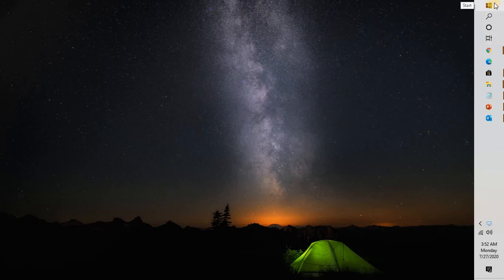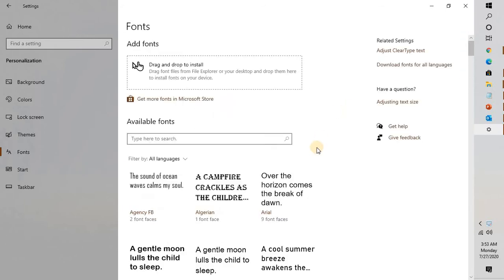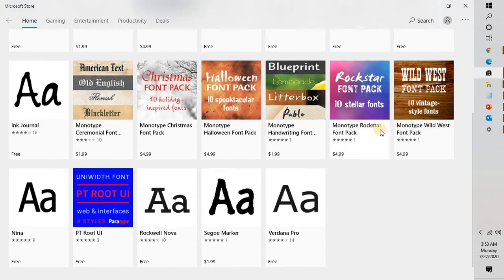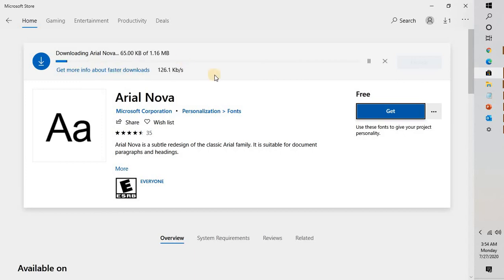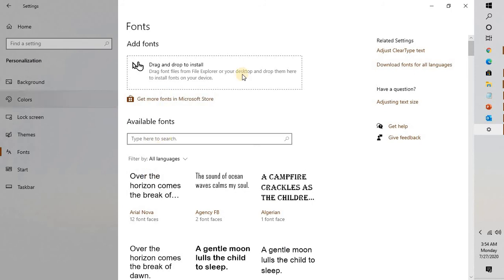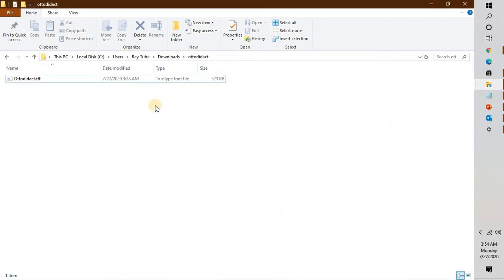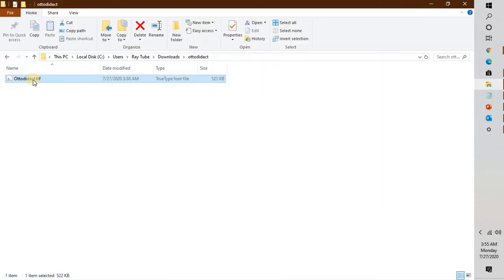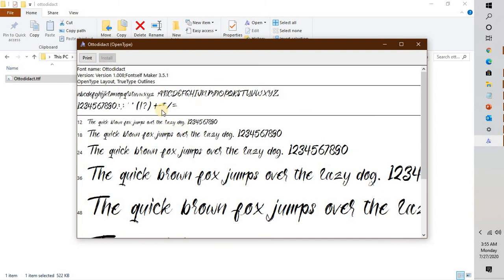How to Install Fonts in Windows 10 for FREE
You will find many system fonts that come pre-installed with your Windows 10 operating system. However, there may be times when you need to install additional third-party fonts in Windows 10. Installing fonts in Windows is easy and I’ll show you step-by-step how to install your third-party fonts.

First of all, make sure that the font files are in TTF (True Type Font) or OTF (Open Type Font) format. Secondly, make sure to unzip the font files before installing them. Also, bear in mind that you may have to be logged in as an Administrator before attempting to install the fonts.

Once you unzip the font files, right-click on the font file and choose Install. It will automatically install the font in the system Fonts folder.

Open Settings and then search for fonts and it will take you to fonts section where you can just drag and drop to install fonts in windows 10.